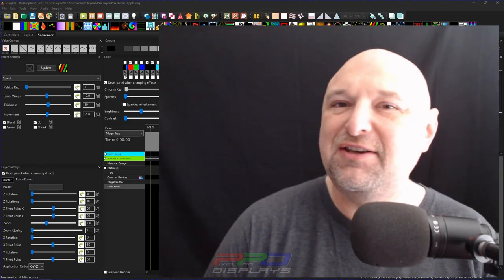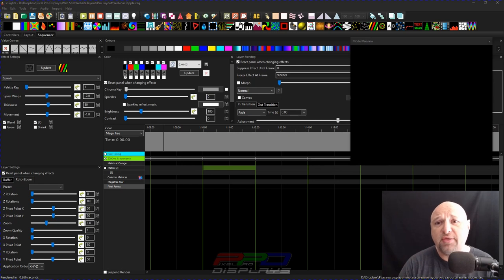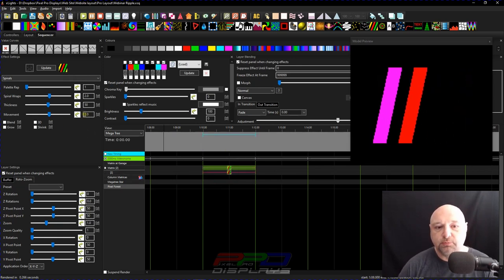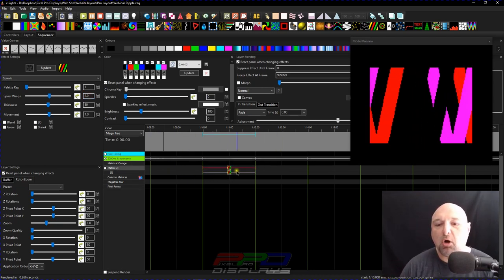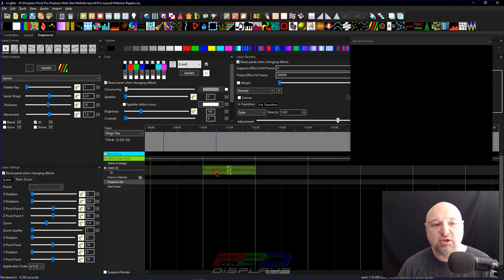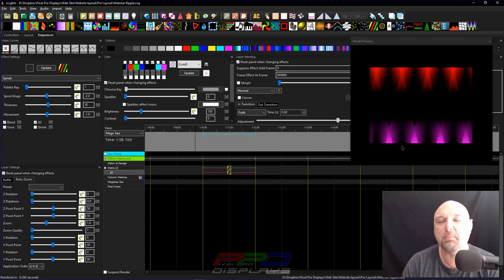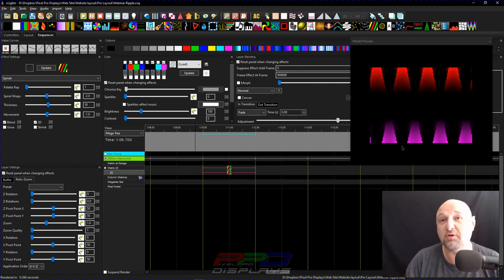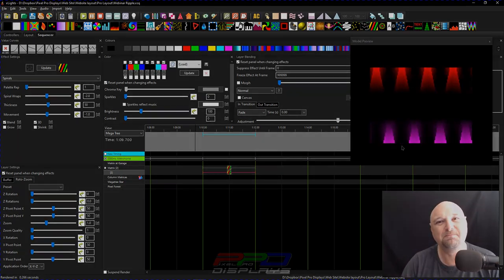Twinkle Tips Friday: Playing with Effect Layering